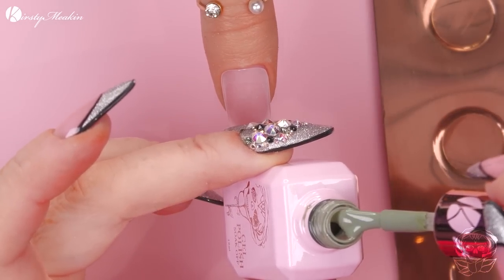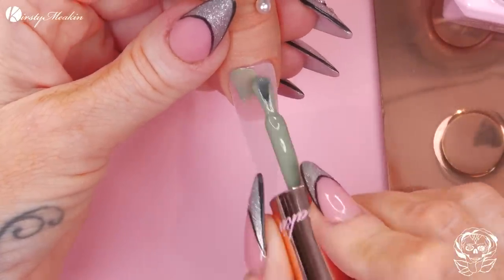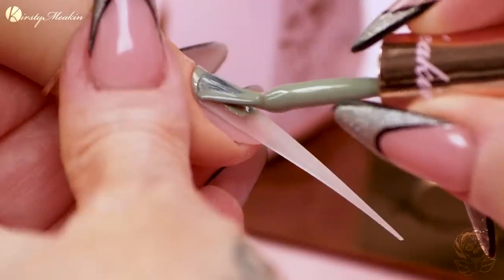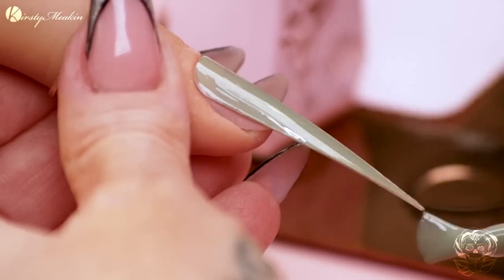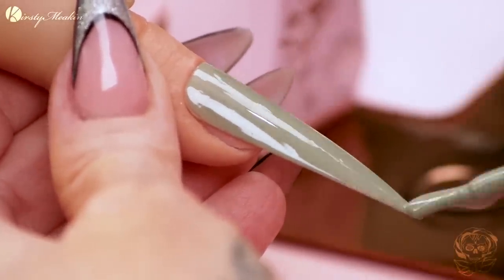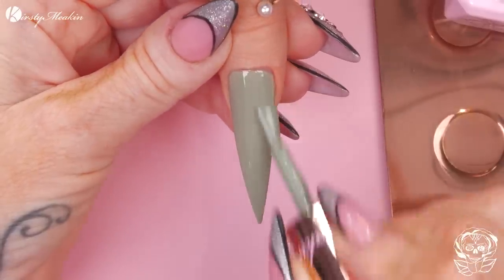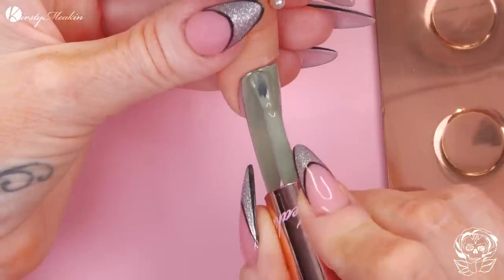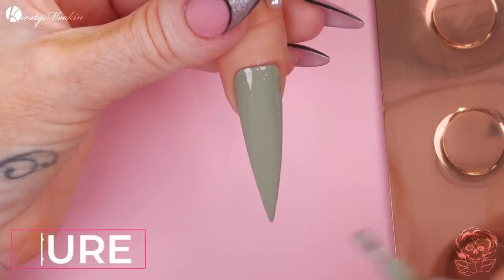Airbrush Marble Hacks!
Hiya Duck,

Today I’m going to be experimenting with an airbrush to create marble nail.

We’re going to start by applying two coats of eucalyptus to our tip as a background colour. I’m going to pick up my 4 rustic colours popping them on the nail with a meek aqua brush. Then I’ll use the airbrush to move those colours around and create this lovely marble effect. Using the brush from before we’ll open up some section so that background can pop through. Give it a cure and pop some gold leaf on for some dazzle, then top coat.

For the second nail we’re going to start with base coat, then apply our 4 colours to the top of nail and blowing them across the nail. Give them a cure, pop on some silver leaf and then double top coat .

T’rah DuckXOXO

💅💋💅 MY PRODUCTS 💅💋💅

📦Amazon products📦